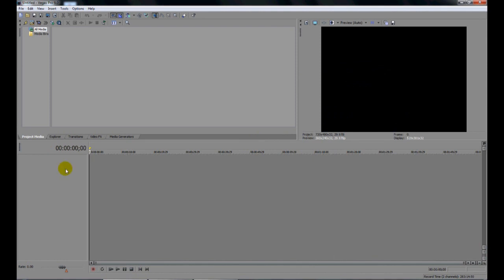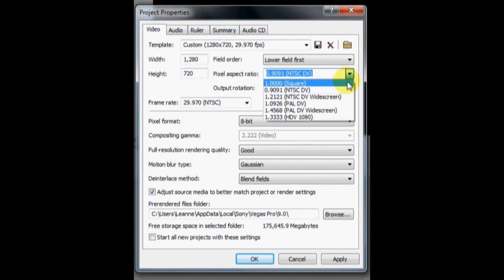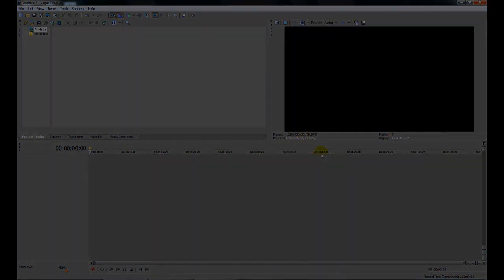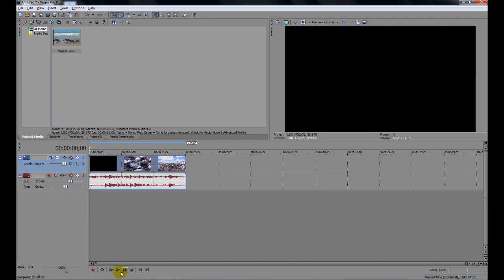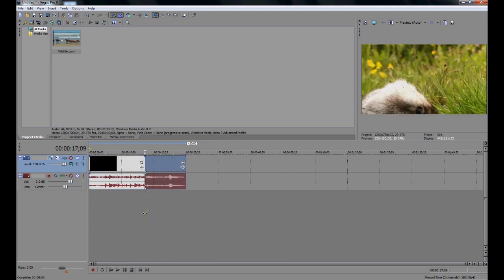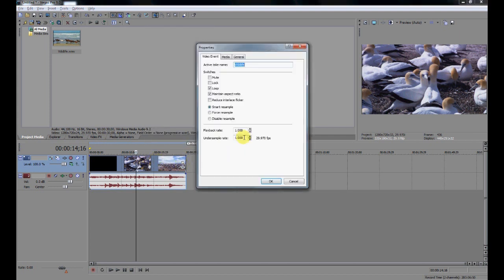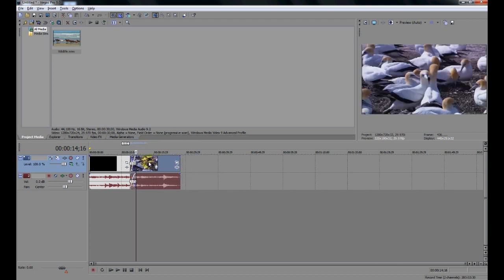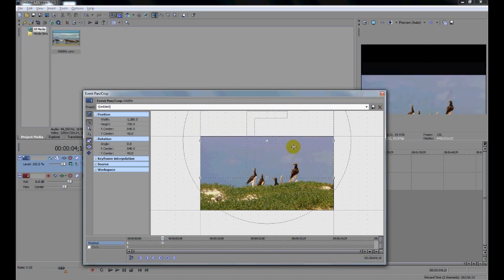Sony Vegas: 10 Quick Tips For Beginners! [Pt. 1]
Hey guys, this first part video of two introduces Sony Vegas to new people.
This is for people who have never used the program and have hardly any background knowledge on the program!